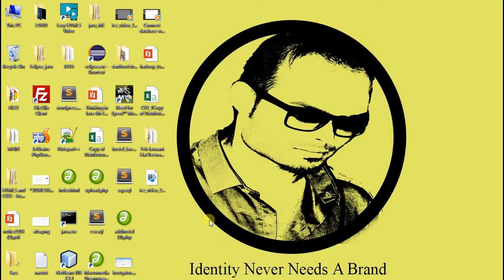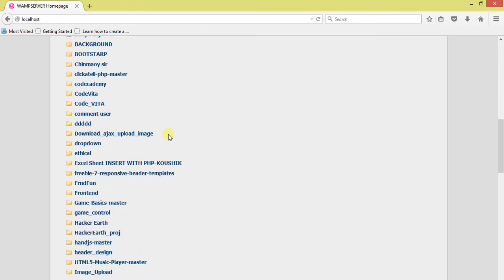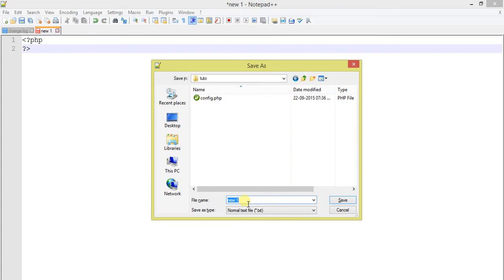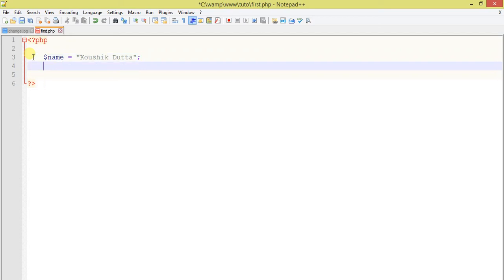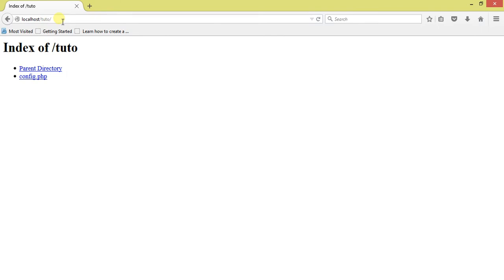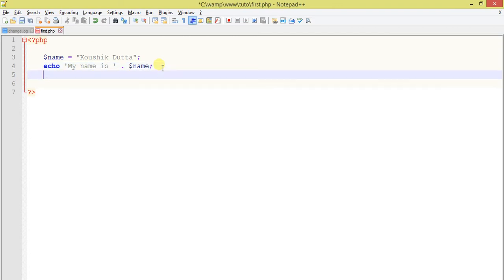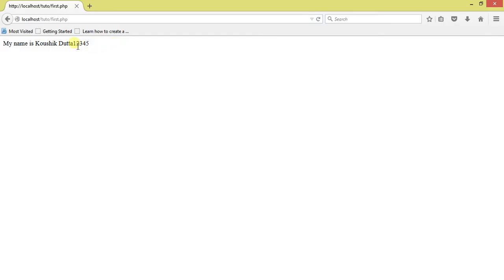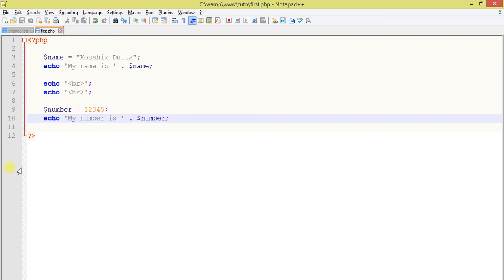PHP BEGINNER WITH KOUSHIK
working with PHP variable part 1